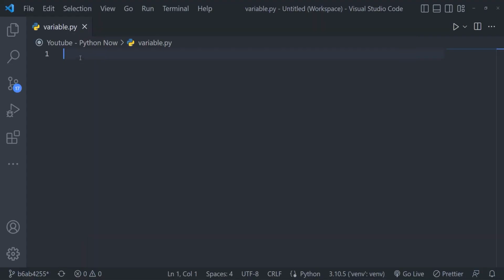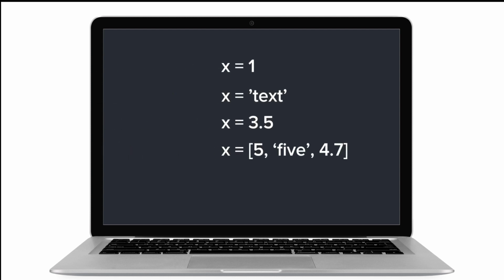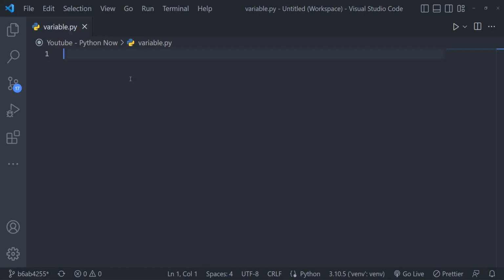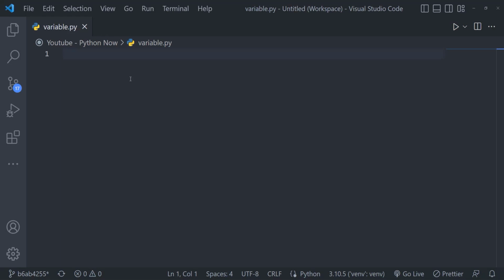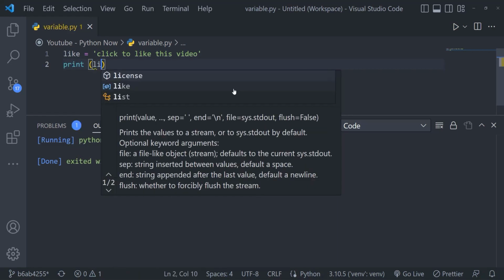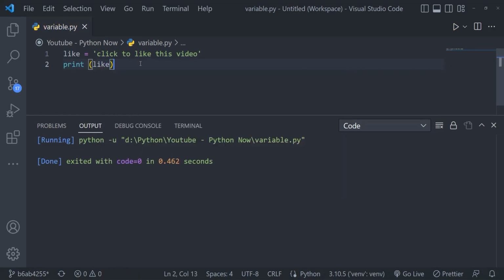What is VARIABLE in PYTHON?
If you don't know yet how to learn Python, then you can check this video. Here I'll explain Python with simple words.
In this video I will talk about variables in Python. You will learn what is variable in Python and how to use it. I will show some simple examples and explain how you can practice by yourself. It will take only 2 minutes.